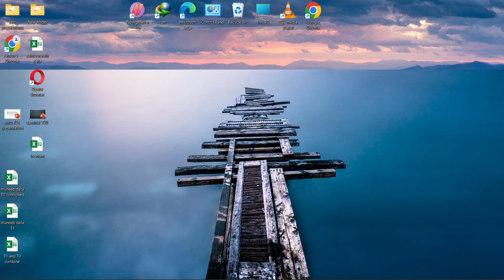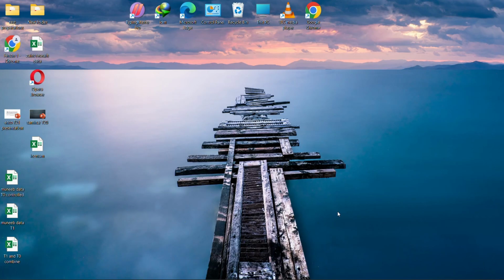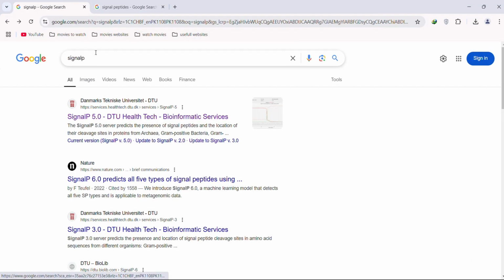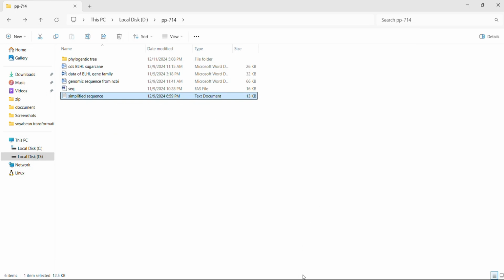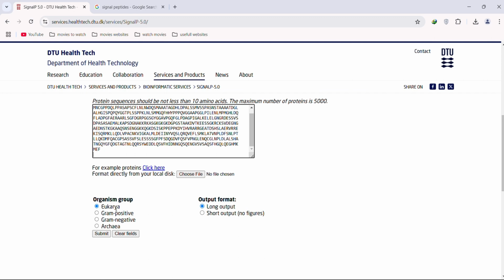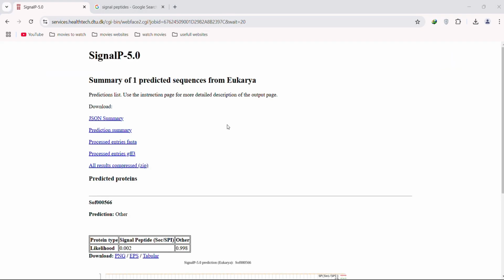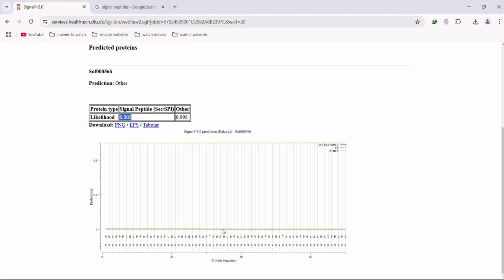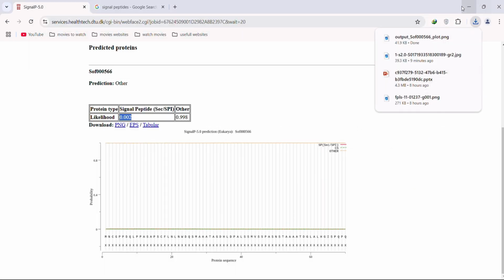Signal Peptide Prediction Tutorial | Step-by-Step Guide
Signal Peptide Prediction Tutorial – Learn how to predict signal peptides using SignalP and other bioinformatics tools! 🚀 In this step-by-step guide, we'll explore how signal peptides work, why they are essential for protein localization, and how to use prediction tools like SignalP, DeepSig, and Phobius. Whether you're a beginner or an advanced researcher, this tutorial will help you analyze protein sequences accurately.

🔹 Topics Covered:
✅ What is a signal peptide?
✅ How to use SignalP for prediction
✅ Interpreting results correctly
✅ Alternative bioinformatics tools for signal peptides

Thanks